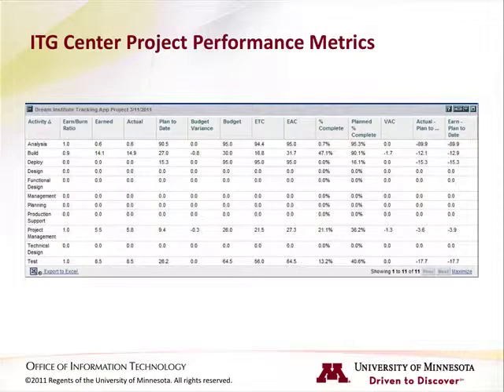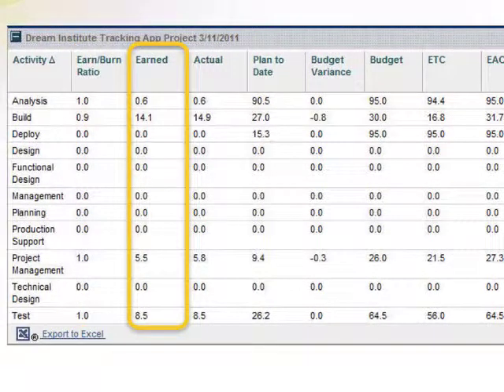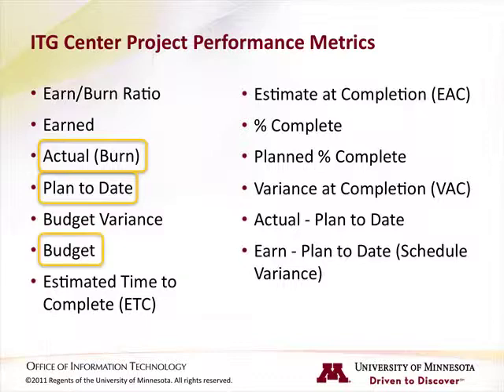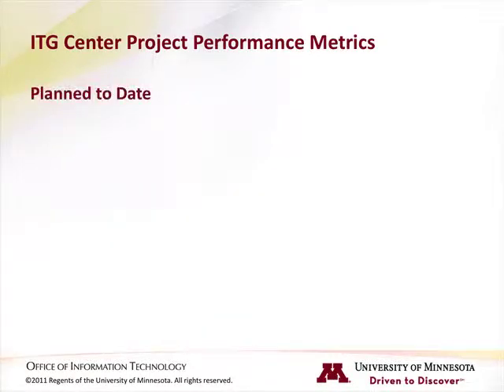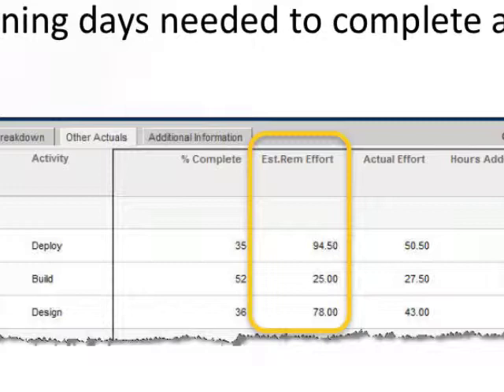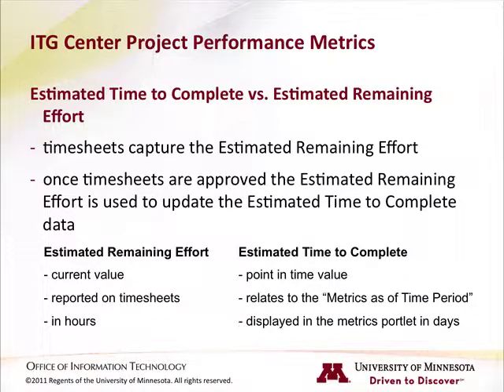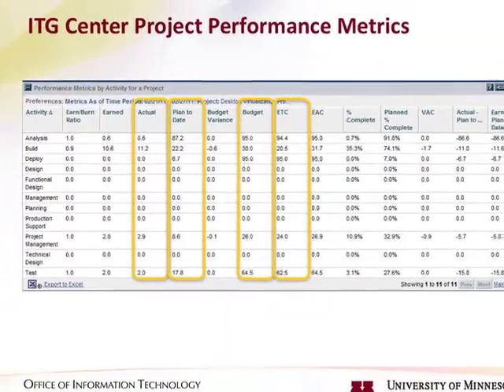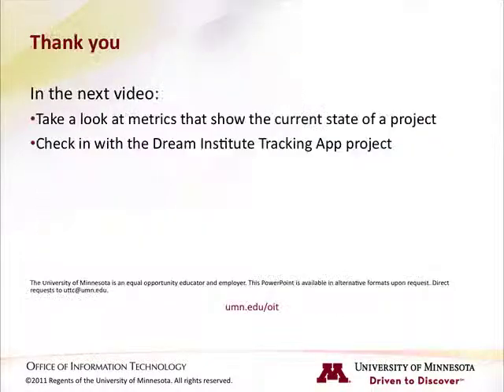ITG Center: Project Performance Metrics - Overview of the Metrics Portlet and the Four Core Metrics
This tutorial provides an overview of project performance metrics in ITG Center. It consists of six videos.